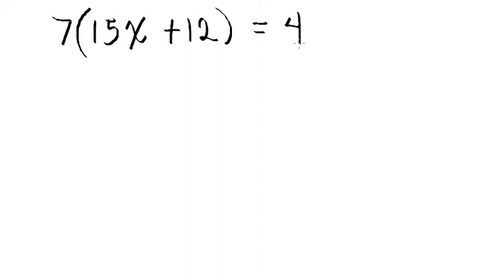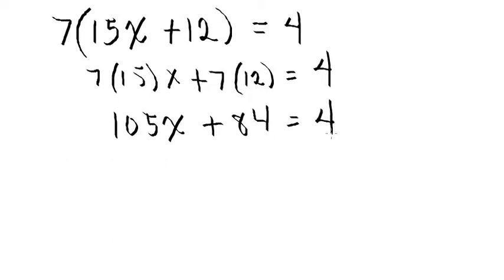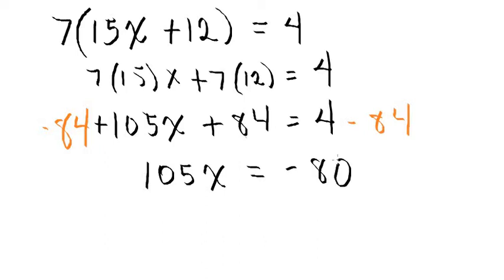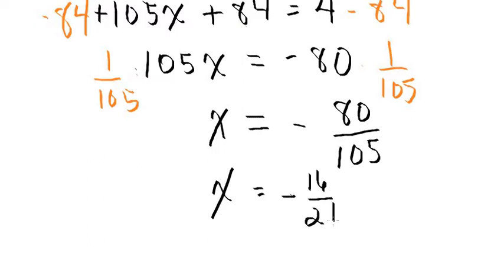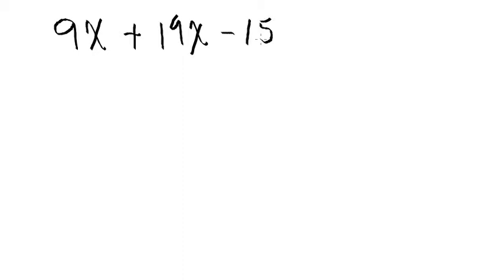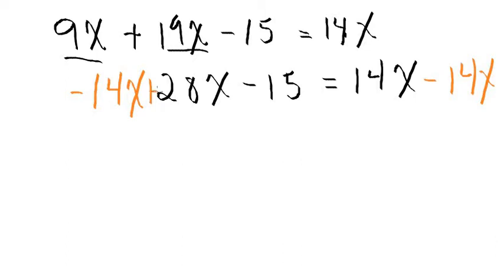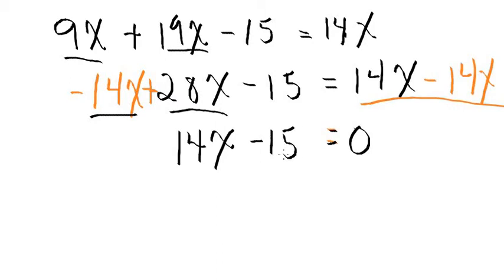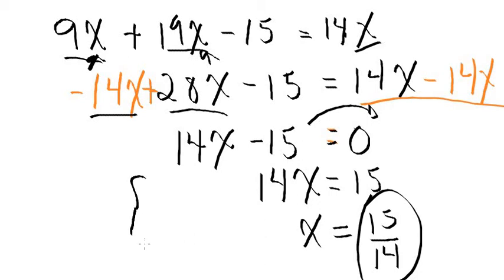Intermediat Algebra Linear Equations